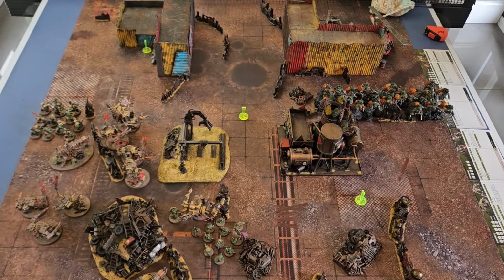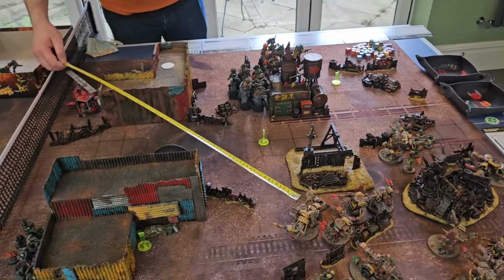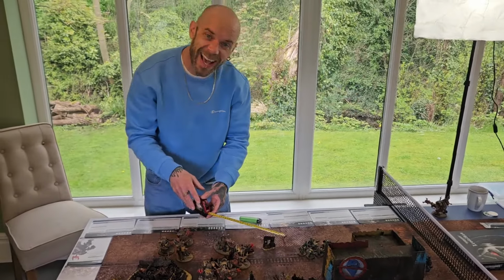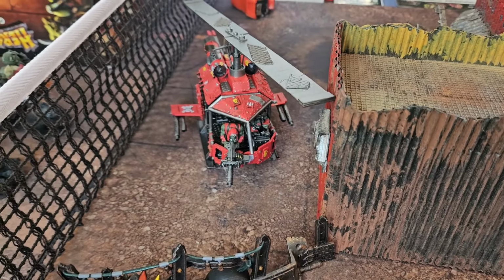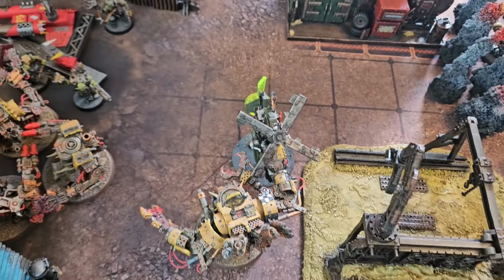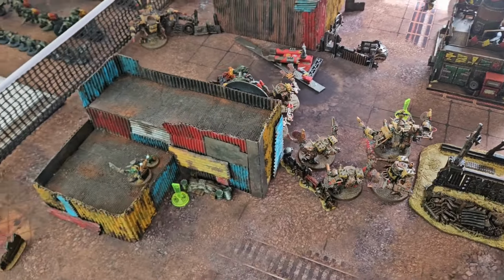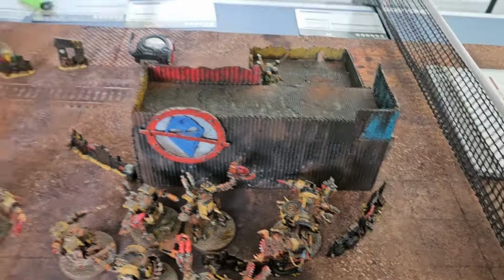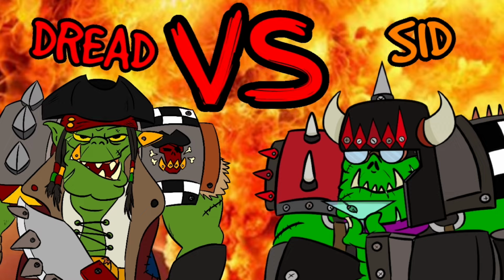Orks vs Orks 1000 point 40k Battle Report - Da Warboss League 2024 - Round 1 - 6+ Stevo vs Skarnir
Orks vs Orks 10th Edition 40k Battle Report.
1000 Points.

6+ Stevo takes on Skarnir in this 1st round game of Da Warboss League 2024.
Follow along each week as this epic league is played.
Waaaaaaaaagghh!!

Da Warbosses of Da ApORKalypse has been bought to you by.